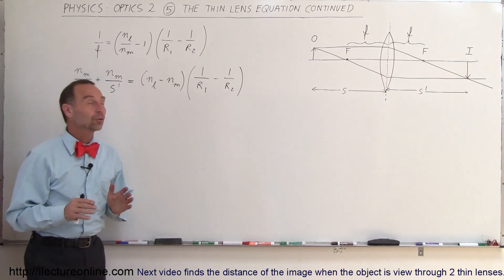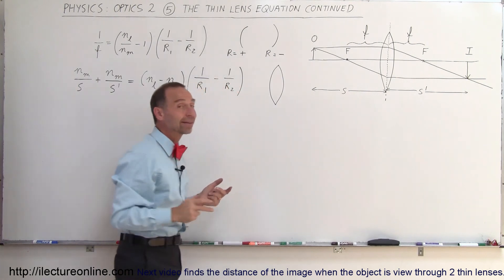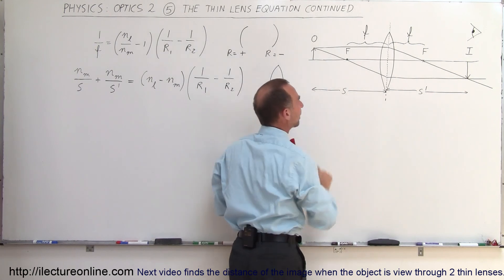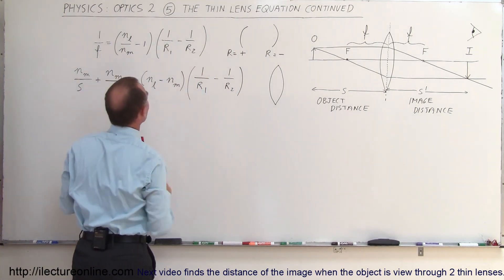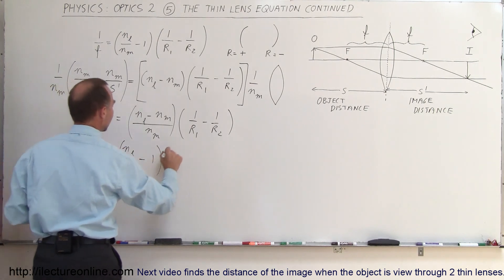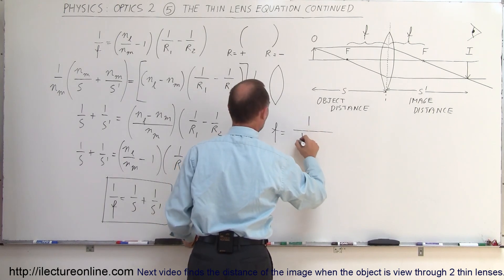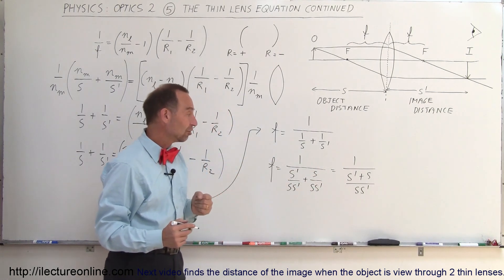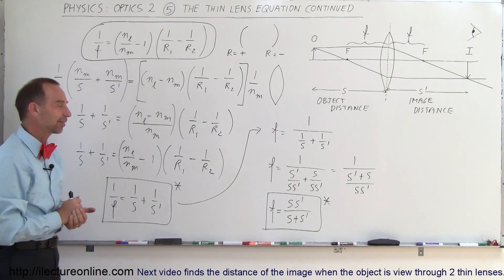Physics - Optics 2 (5 of 15) The Thin Lens Equation Intro Continued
In this video I will show the relationship between the lensmakers and thin lens equation.